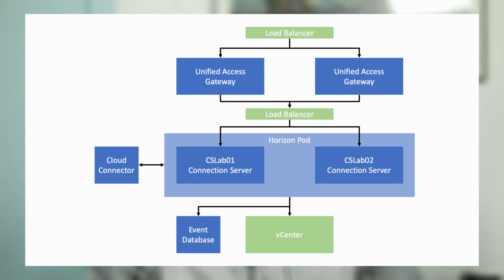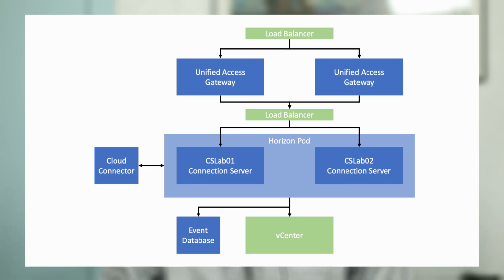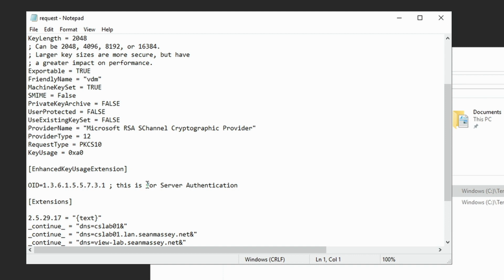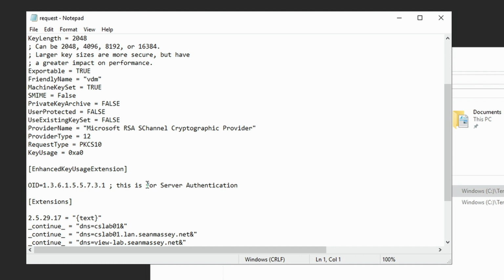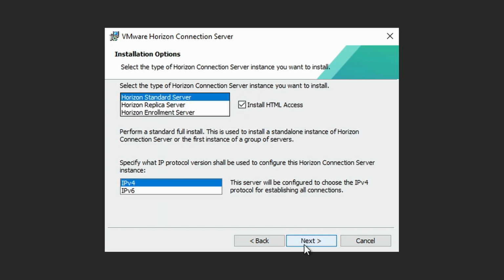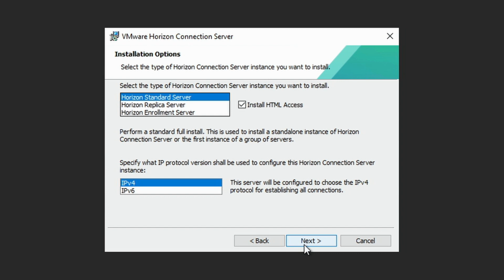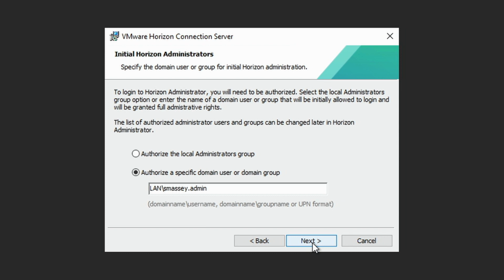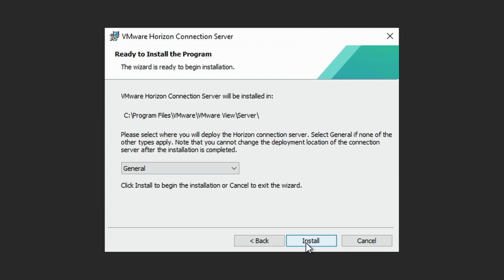Deploying the Horizon Connection Server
In this first episode of Let's Talk EUC, we're going to deploy a Horizon Connection Server.

To learn more about deploying Horizon, you can check out my Horizon 8 series

Official VMware Reference Architectures and deployment guidance can be found

Johan van Amersfoort's book The VDI Design Guide can be purchased from Amazon